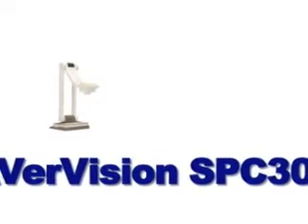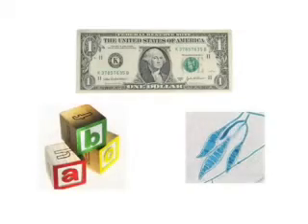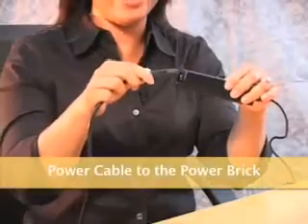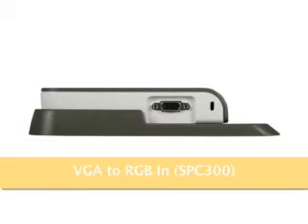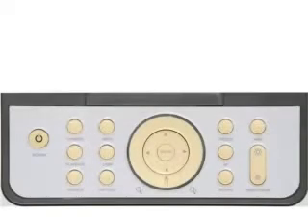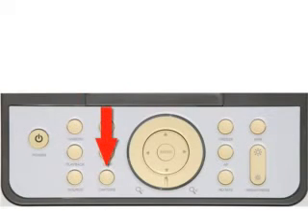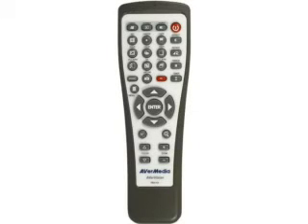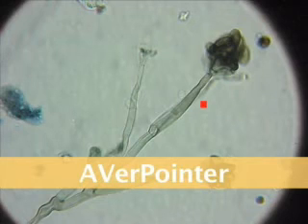AVerVision SPC300 Portable Visual Presenter Training Video 1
AVerVision SPC300 Portable Visual Presenter Set-up and Features Overview